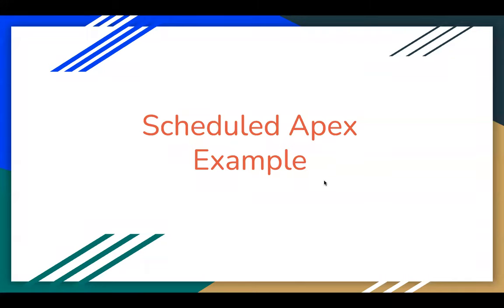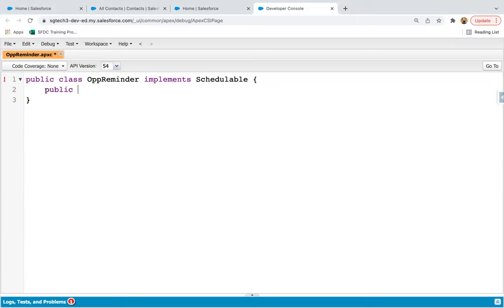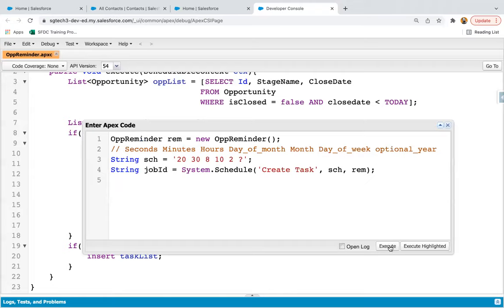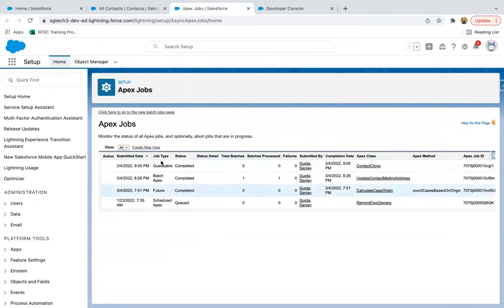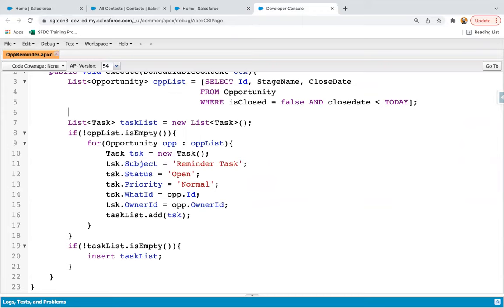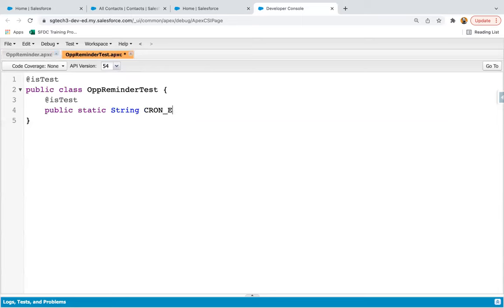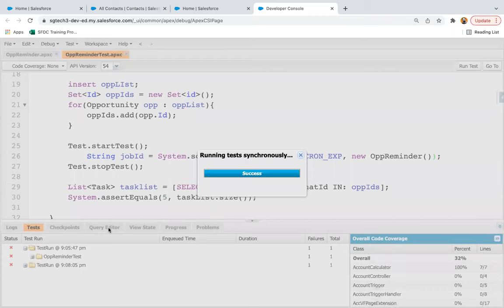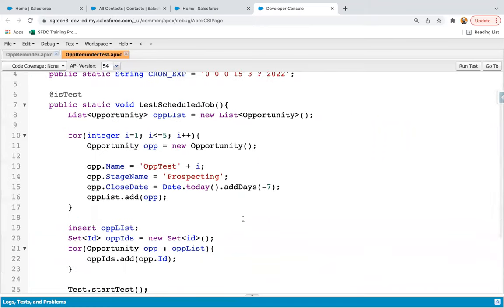13 Example Scheduled Apex w/ Test Class | Asynchronous Apex | Salesforce Development Training Videos